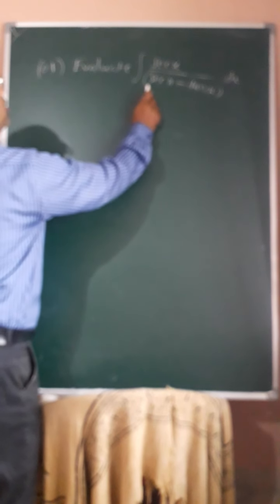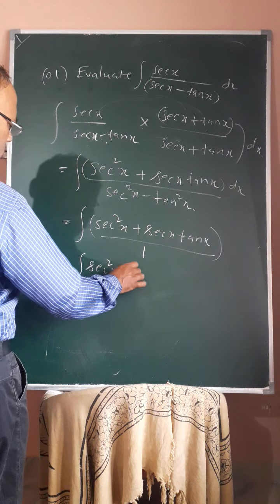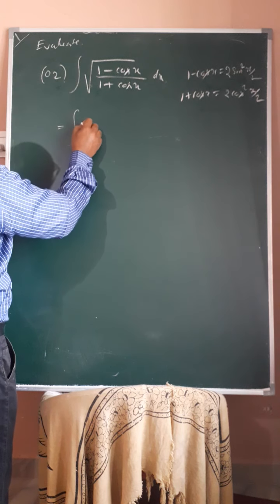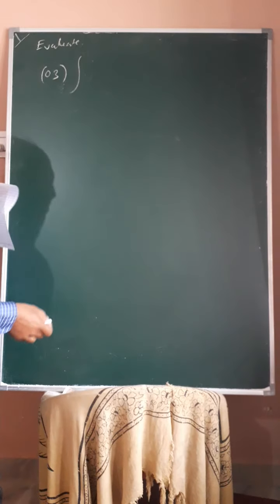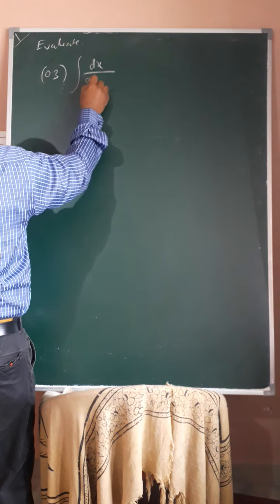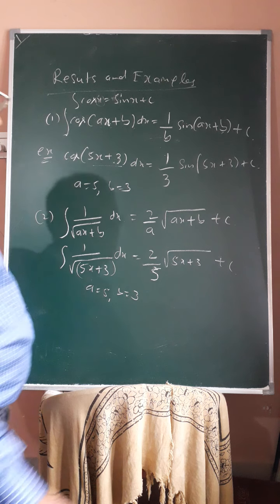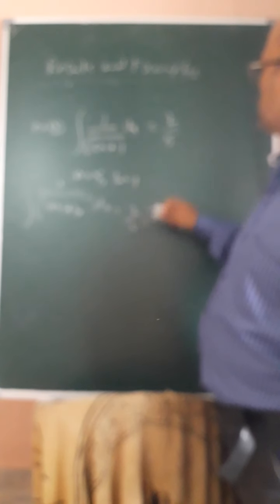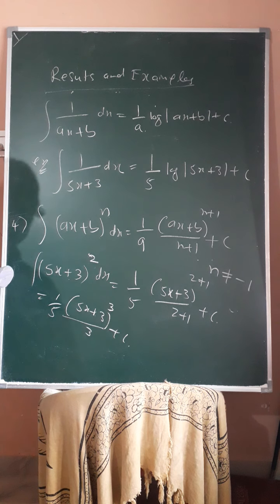maths-unit-2 Integration_problems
Bca 2nd sem maths video teaching by koppal maths lec.